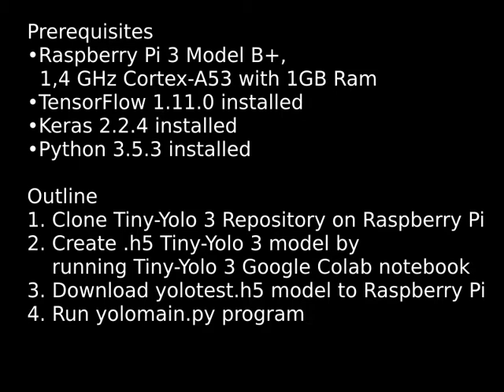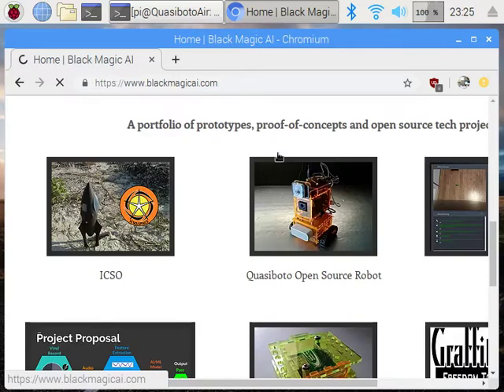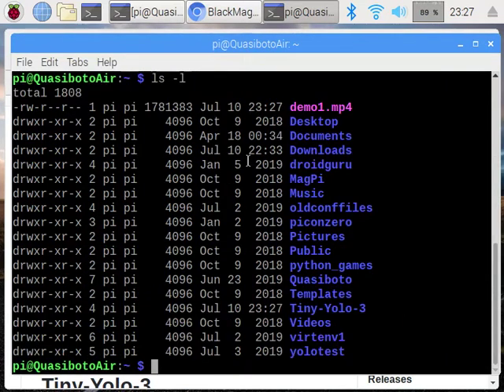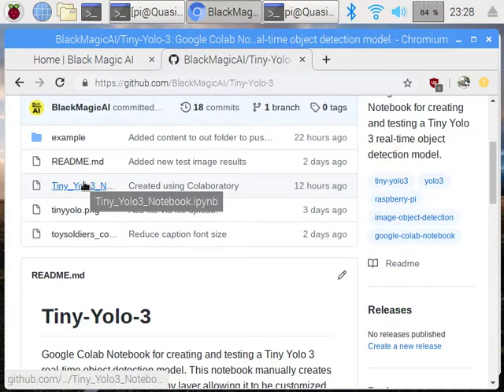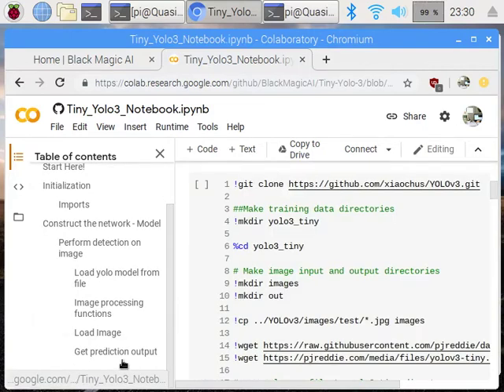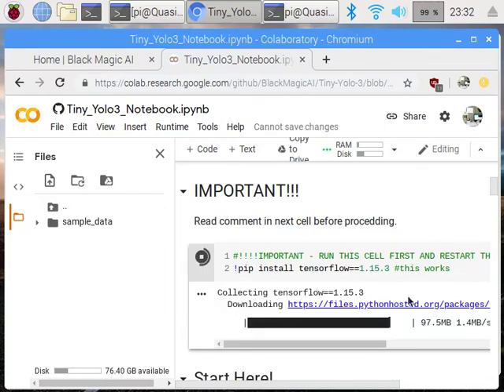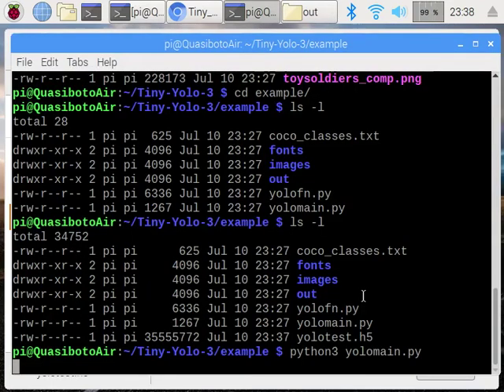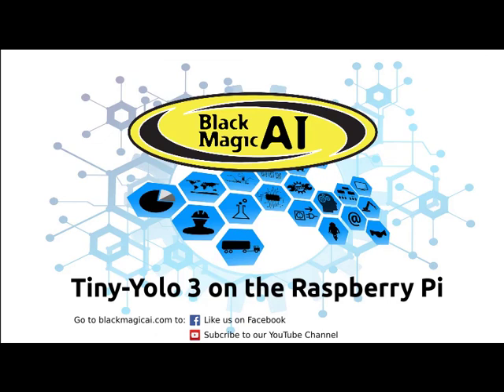Tiny-Yolo 3 on the Raspberry Pi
UPDATE!!! The Detectron 2 Cloud API is now available for your computer vision project. Perform object detection and panoptic segmentation in one easy to use API.

Tutorial demonstrating how to create a Tiny-Yolo 3 .h5 object detection model using a Google Collaboratory Notebook. Then download the mode to a Raspberry Pi to run object detection on sample images using the Yolo test program.